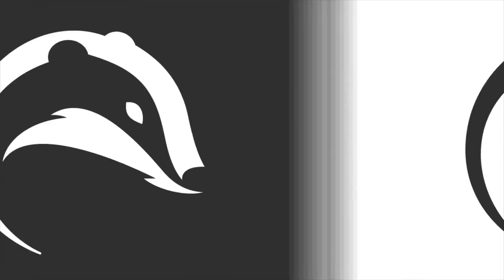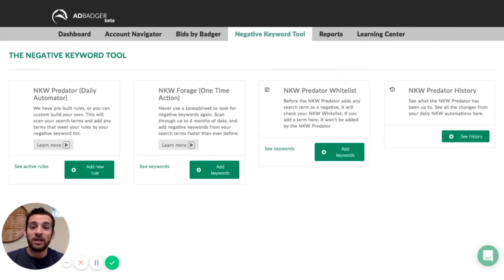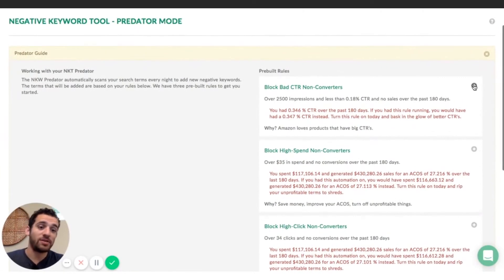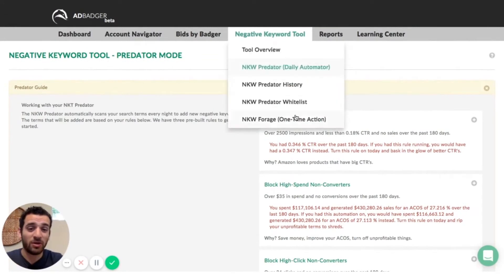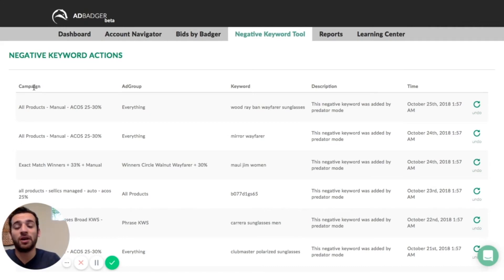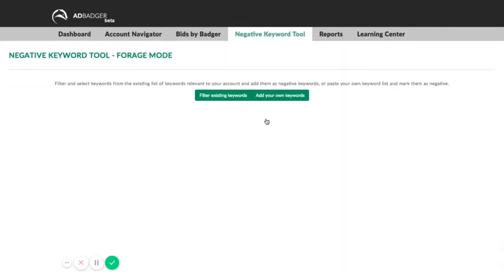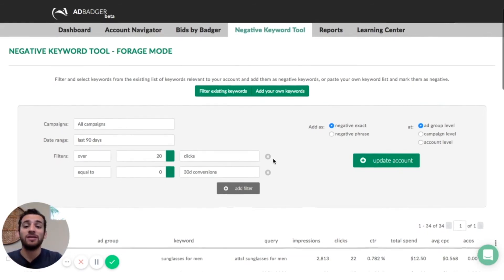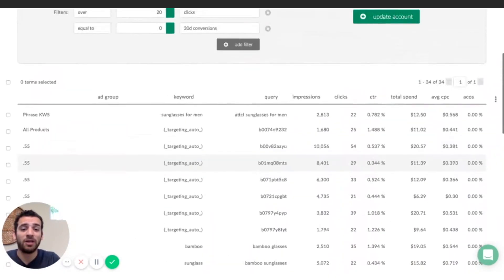The Easiest Way to Automate Negative Keywords for Amazon PPC (Demo)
Blocking keywords inside Amazon Seller Central is one of the best ways to save money and lower ACoS, but it is also time-consuming. You can actually cut out spreadsheets, time spent optimizing, and even Seller Central by using Ad Badger's Negative Keyword Tool.